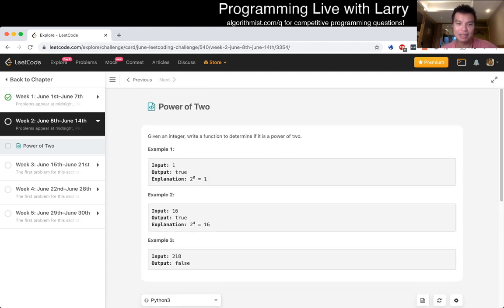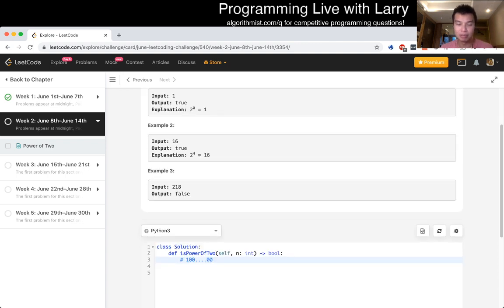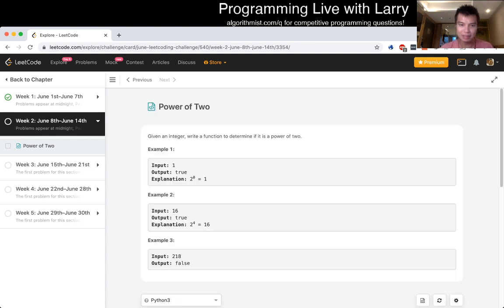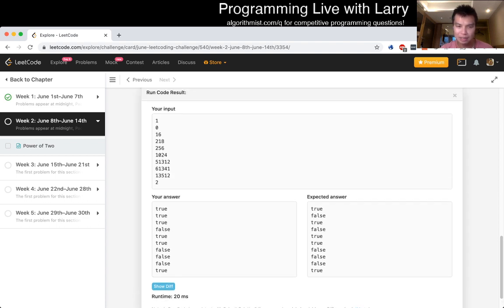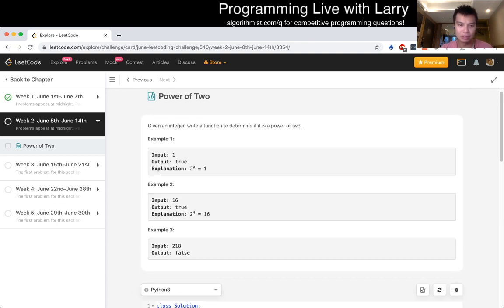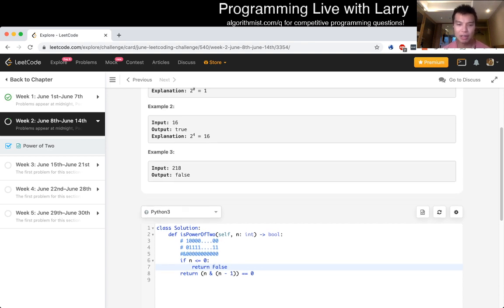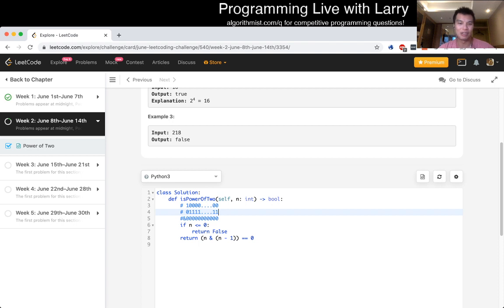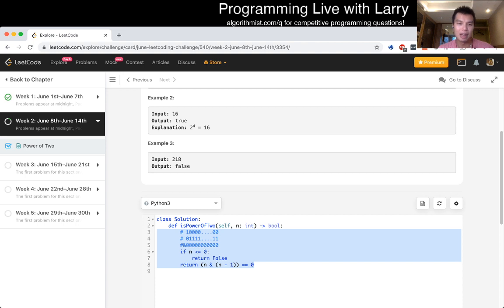Daily Leetcode #69: Jun 08, 2020 - 231. Power of Two